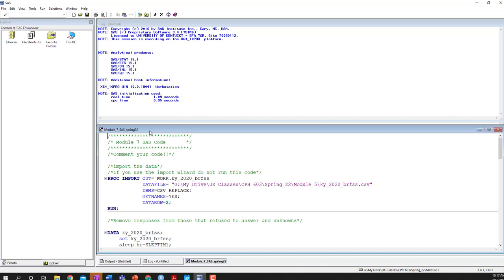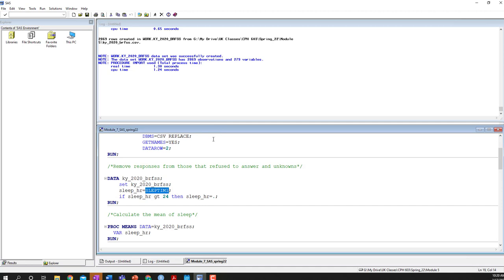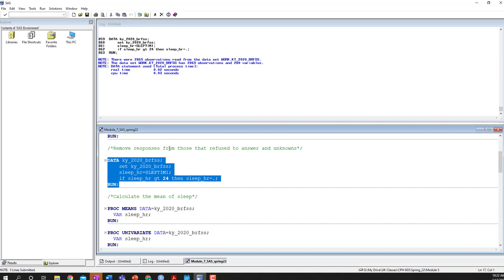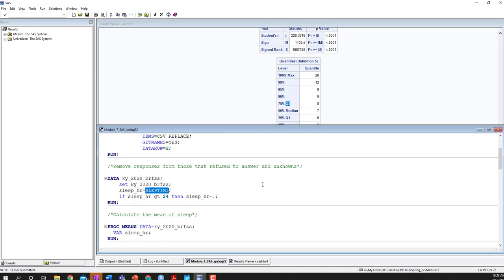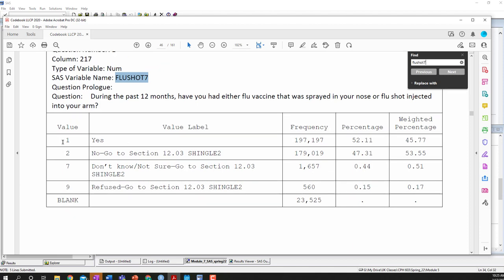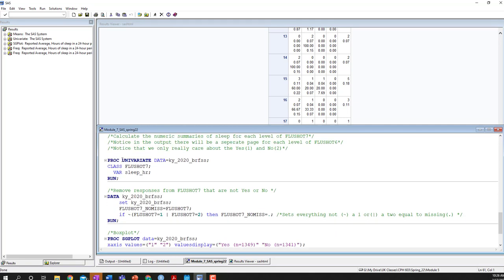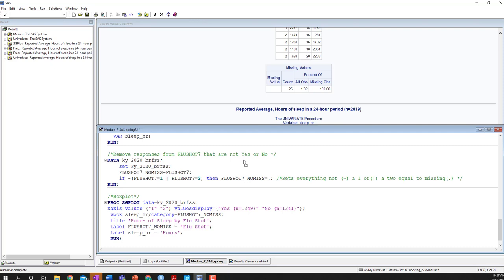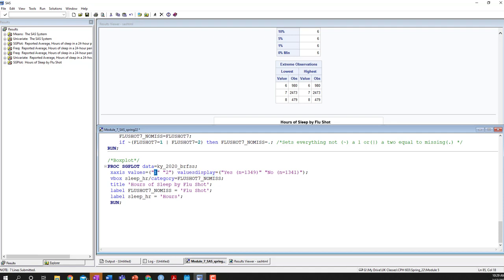CPH 603 Module 7.3 SAS